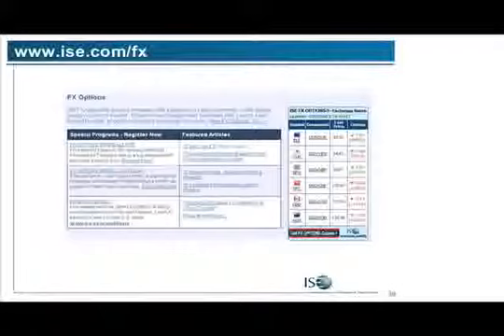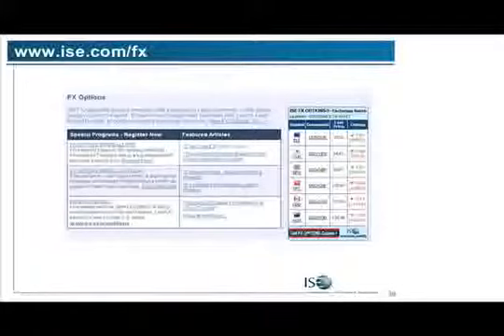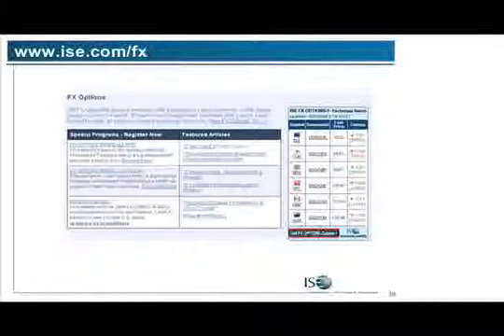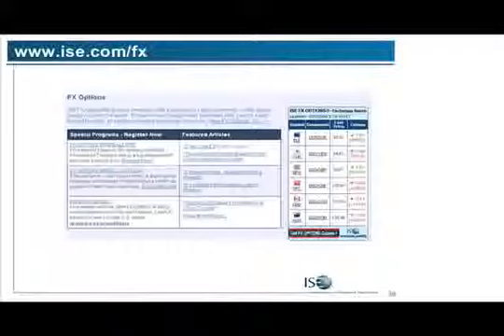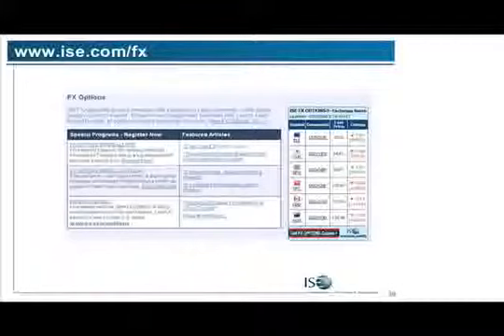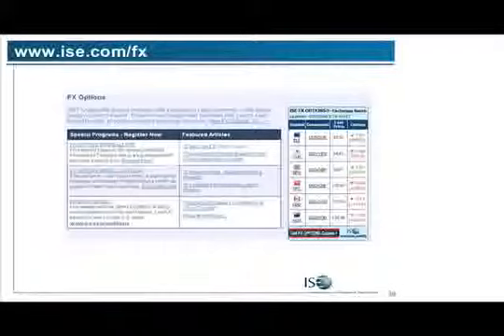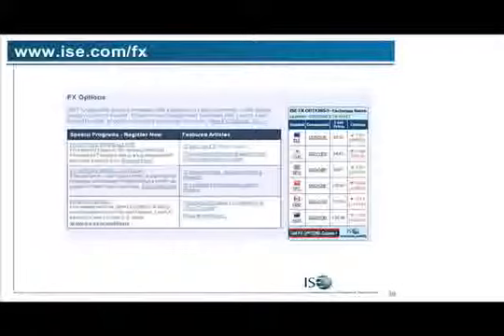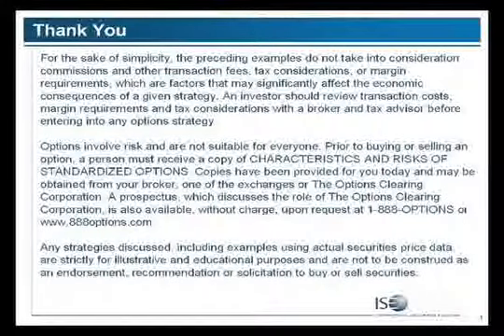Pt7, Steve Meizinger: CAD - Hedging Your Currency Exposure with FX Options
Steve Meizinger, ISE Director of Education, provides specific strategies investors can implement to hedge their USD exposure against the Canadian dollar.